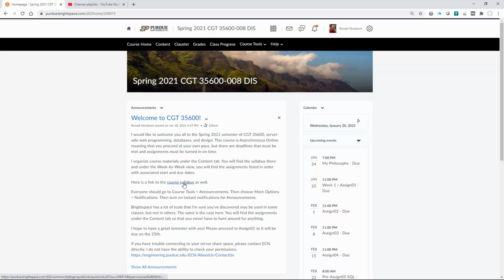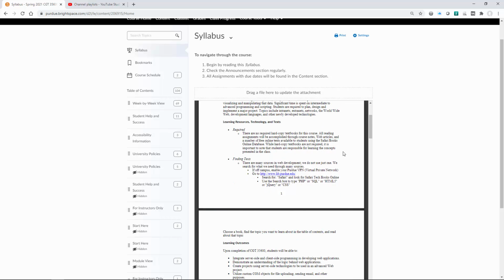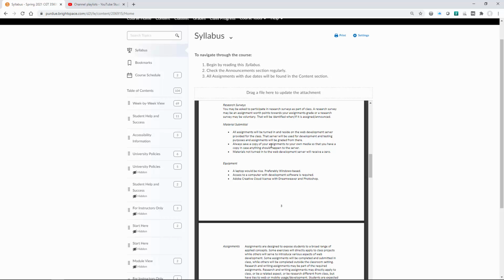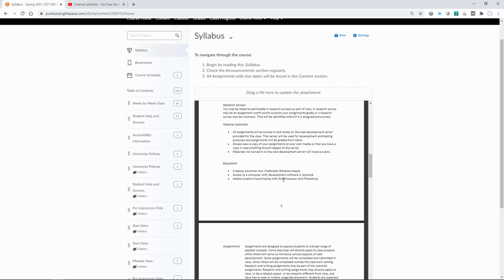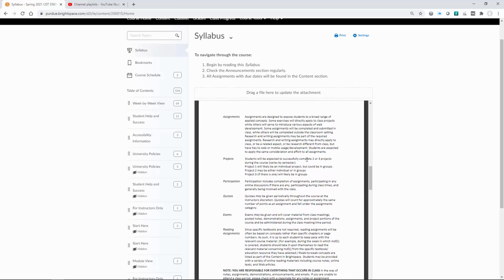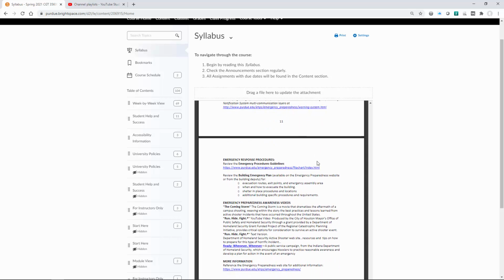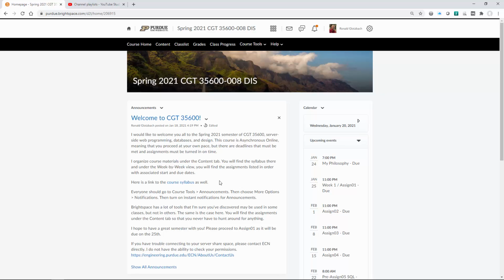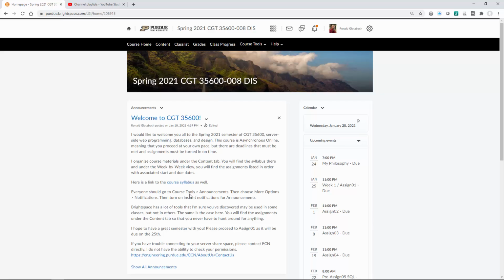CGT 35600 Welcome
Welcomes students to the course. Briefly covers Brightspace, Content, Assignments, and the Syllabus.